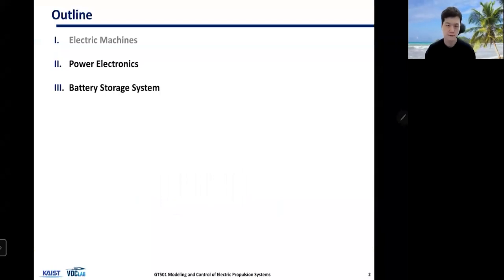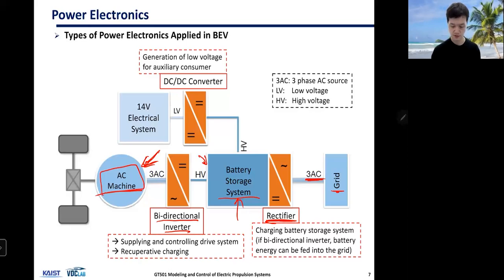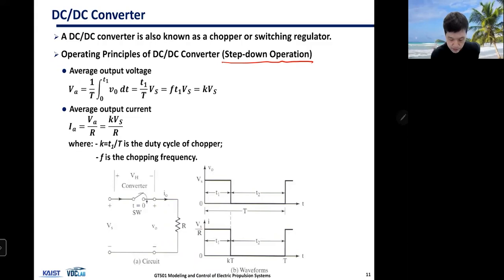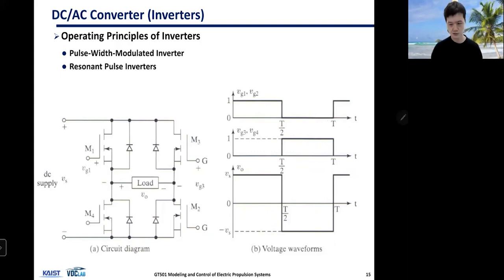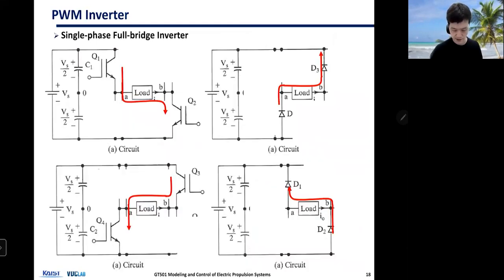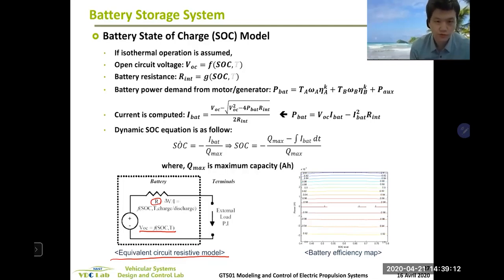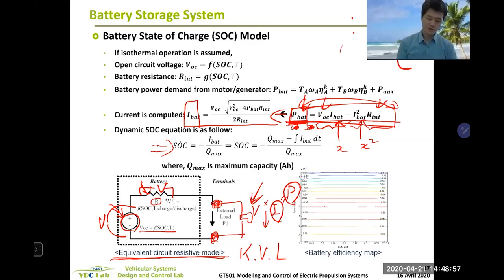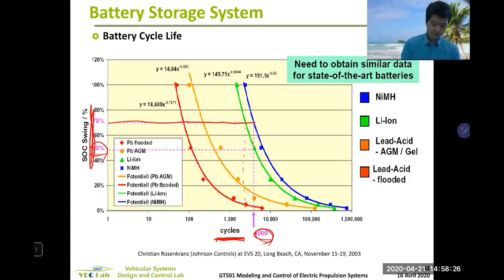Modeling and Control of Electric Propulsion Systems: Lecture 8